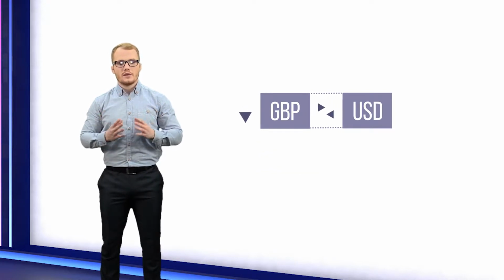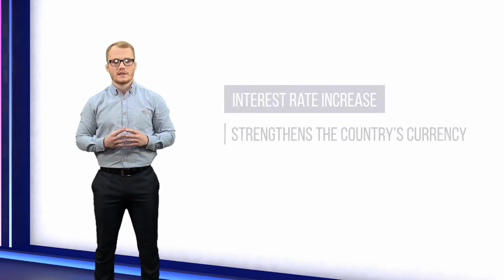What moves the Forex market? | FIBO Group Lesson 5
🔻 Useful links inside 🔻

Forex is the largest financial market in the world and one of the most volatile. There are a huge number of opportunities to trade on it, but it is important to clearly understand what drives the prices of currencies.

As in other markets, forex prices are influenced by supply and demand. For example, if traders believe that the pound will strengthen against the dollar and demand for it will grow, they buy this currency pair. If they expect the pound to weaken, they sell.

But is the cause of price fluctuations? Interest rates are one of the key factors. Assets purchased for the currency of the country in which the high interest rate is valid, can give a higher profit. Since the rate increase in the economy contributes to investment and strengthening of the country's currency.

However, higher interest rates make credit money more expensive, which in turn can limit investment growth and lead to a weakening of the currency.

Another factor is economic news and macroeconomic reports. GDP (gross domestic product), employment Data, Retail sales and the consumer price Index can all affect confidence in a country's economy and therefore the currency.
Central Bank action also plays a role-especially when we talk about quantitative easing. If money is poured into the economy, there is a risk that the currency will become cheaper.

Finally, traders ' sentiment index. This is a General feeling among investors about the future direction of the market. Well, now you have a better understanding of why the Forex market is moving.

What next? Follow the news and see what can give you the opportunity to trade. Pay attention to the calendar of economic events.

Typically, data from the US on non-farm employment, known as Non-Farm Payrolls, and Federal reserve meetings are particularly important, so everyone knows when they should be.

Nor should the impact of international events be underestimated. For example, if China announces new construction projects, investors can expect us companies to supply materials, thereby raising the dollar.

Thus, by following the latest news and understanding how the world's economies intertwine, it is possible to determine the best opportunities for trade.